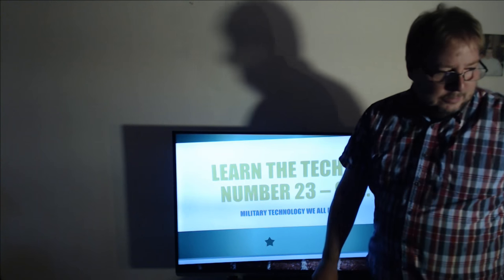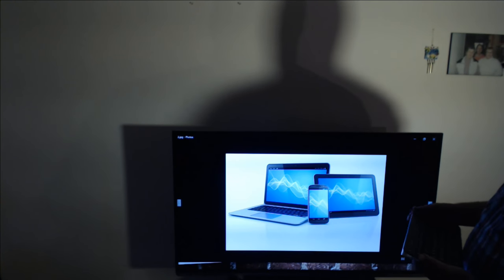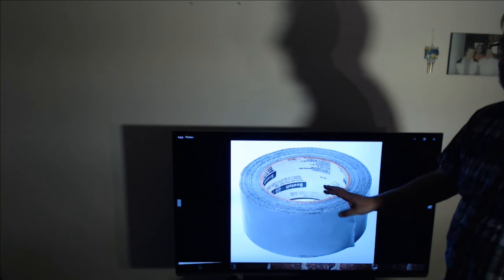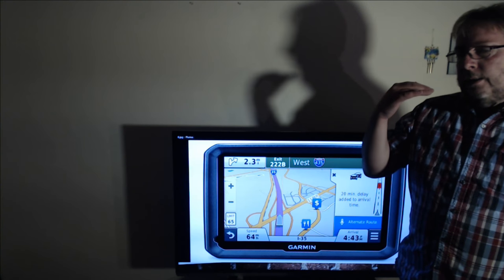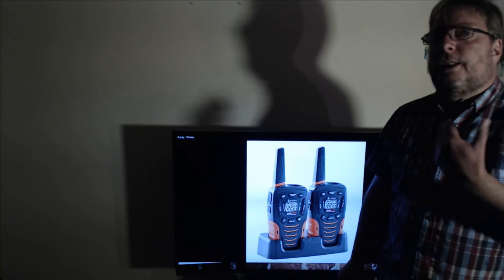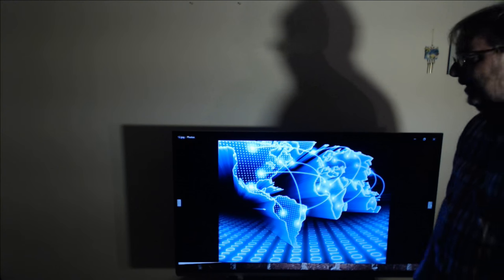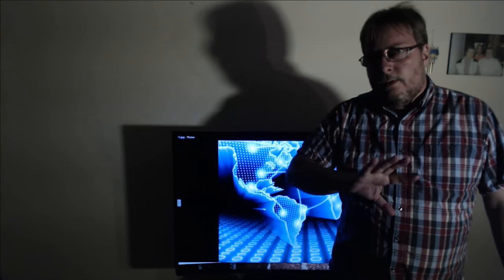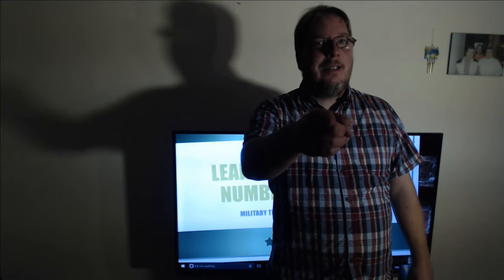Learn the Tech Show #23 Consumer products that come from the Military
We talk about a subject chosen by you every week